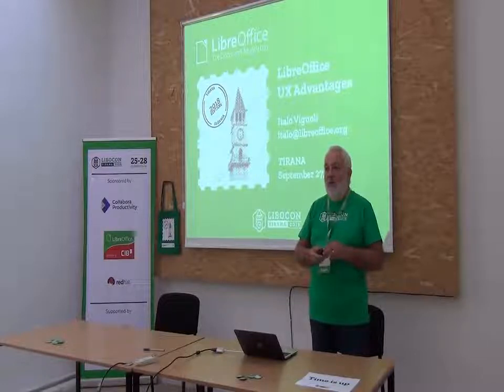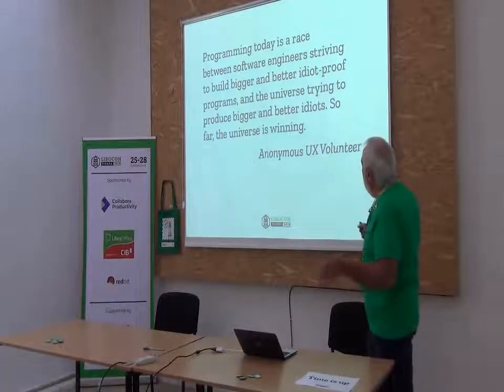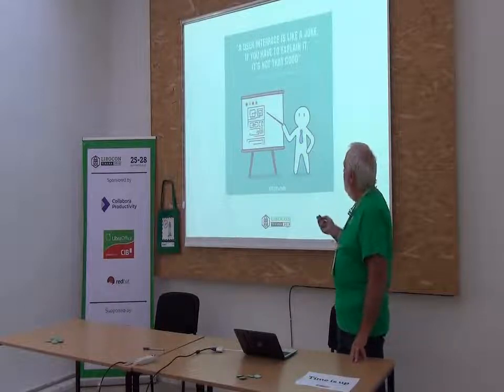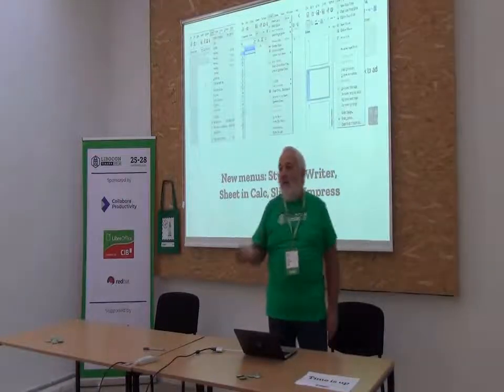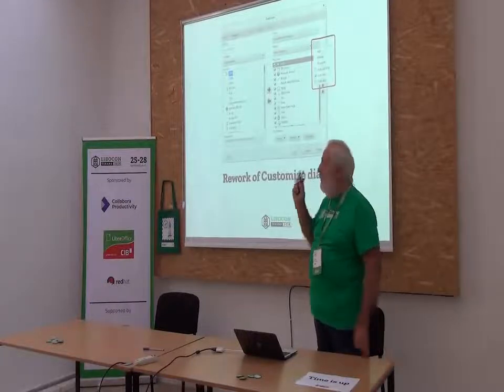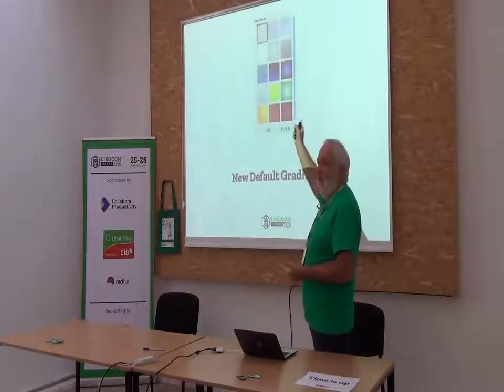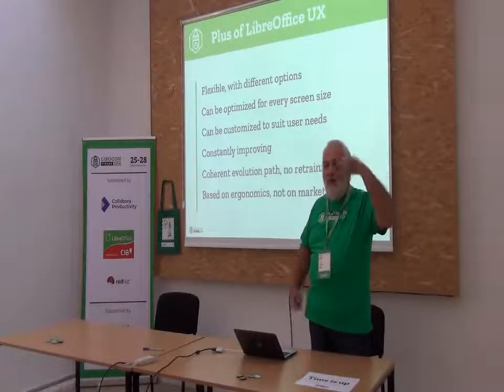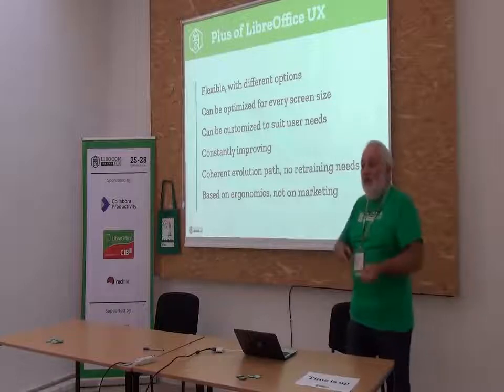LibreOffice Conference 2018 - LibreOffice UX Advantages